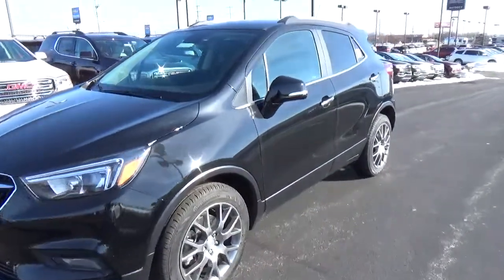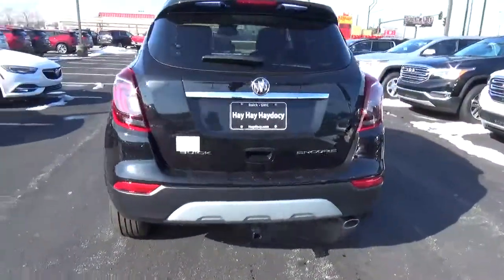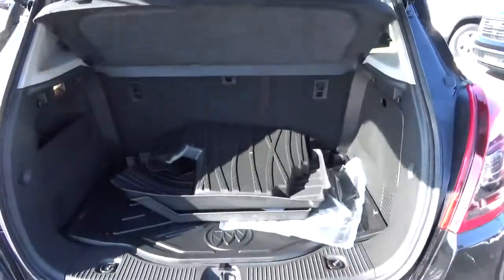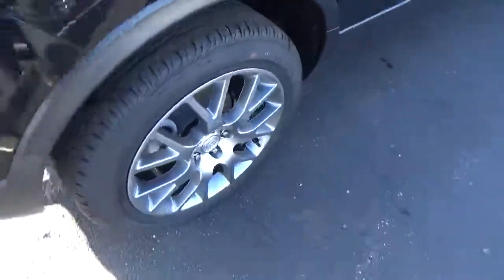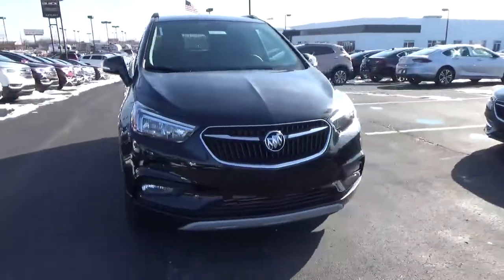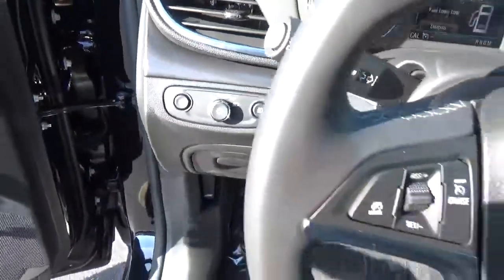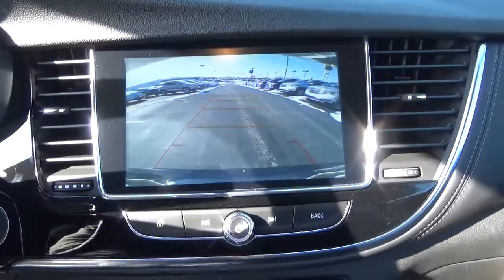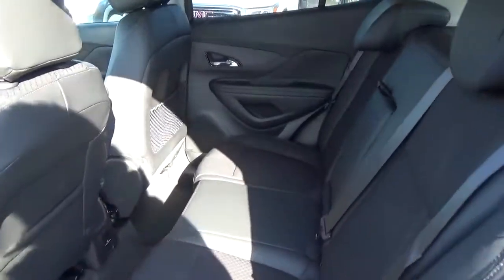18B040 2018 Buick Encore Sport Touring For Sale Columbus Ohio